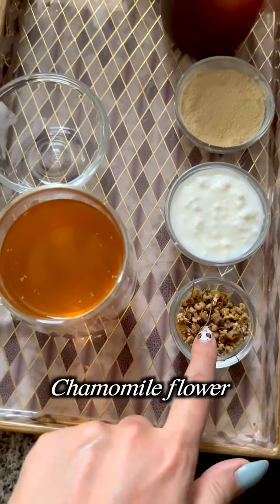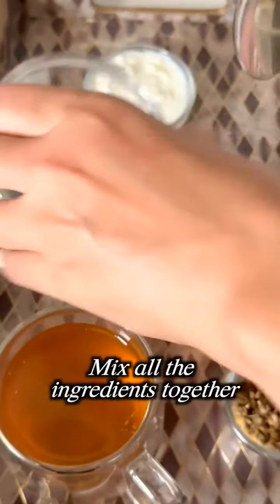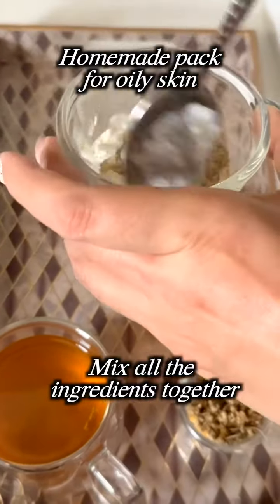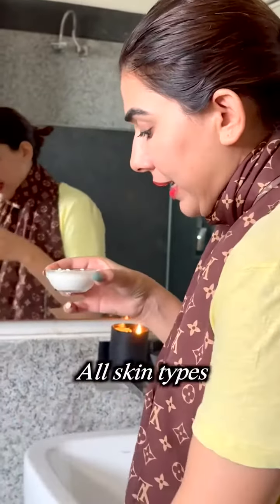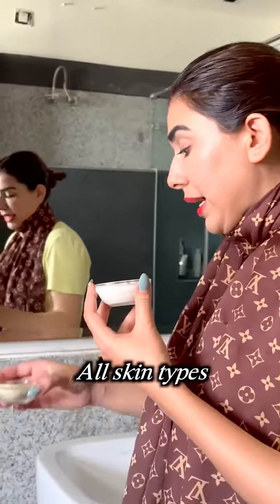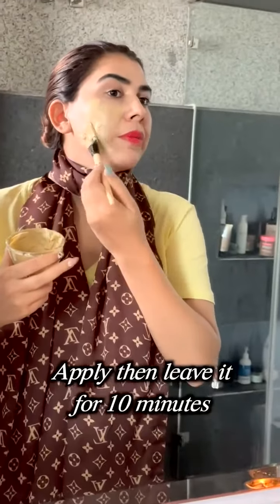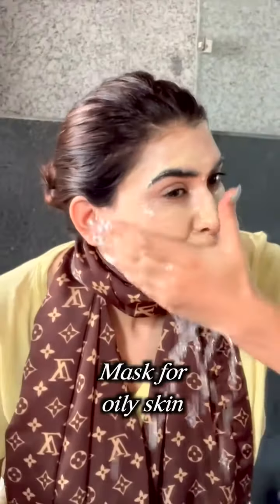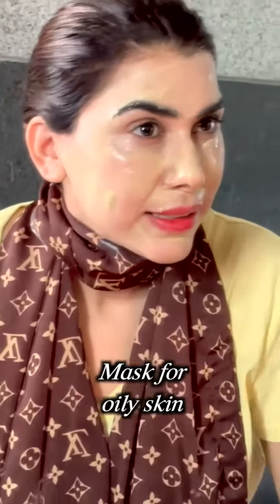HOMEMADE PACK FOR OILY & ACNE PRONE SKIN | DT. GAGAN SIDHU | GLEUHR SKIN CLINIC CHANDIGARH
Experience a Skin and Health Revolution with the Ultimate Destination: Dt.Gagan, Your Perfect YouTube Channel for All Skin and Health Enthusiasts!